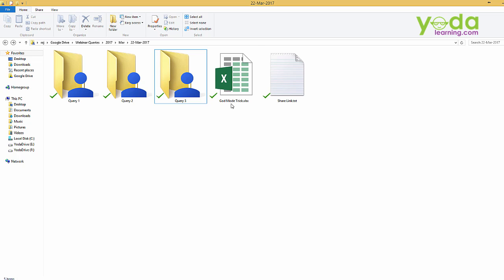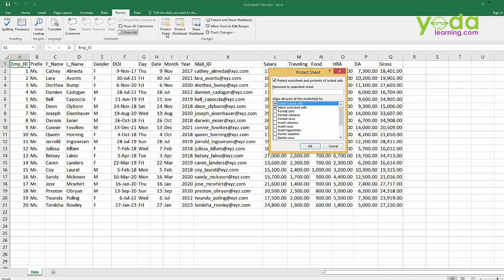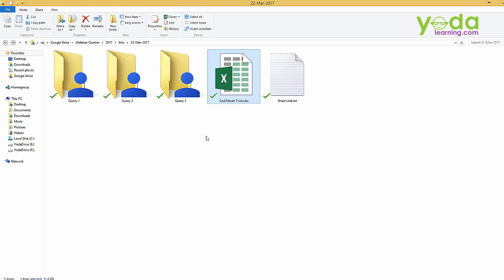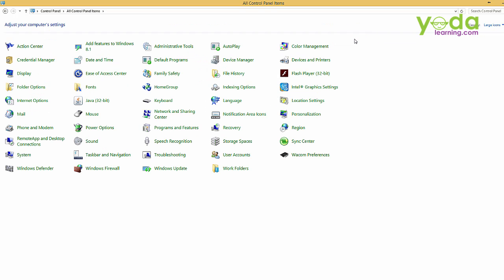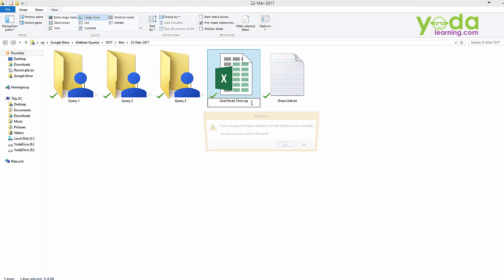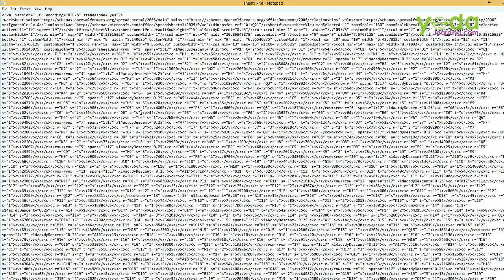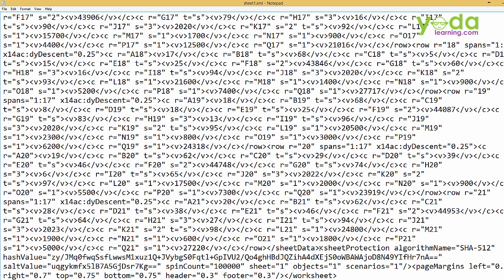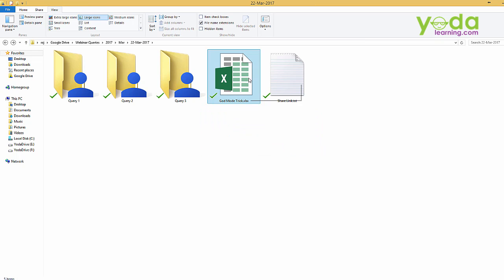Remove password from Excel within few minutes | Advanced Excel Trick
In this tutorial, Our Office Guru has explained How to remove the password from Excel worksheet using GodMode Trick to our AskYoda Webinar participants.

If you like the trick then do join us for AskYoda Webinar. Signup to get a notification and special access link to the webinar.